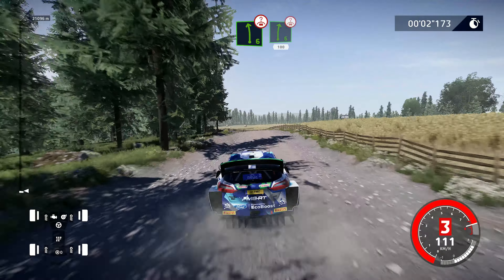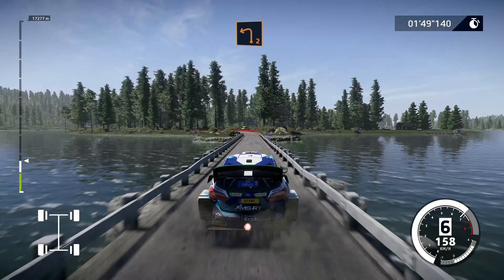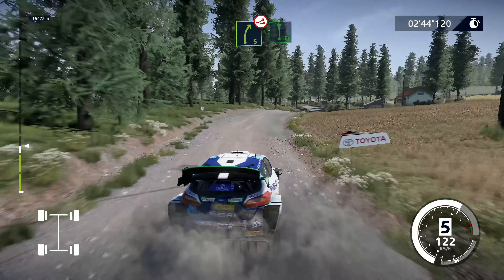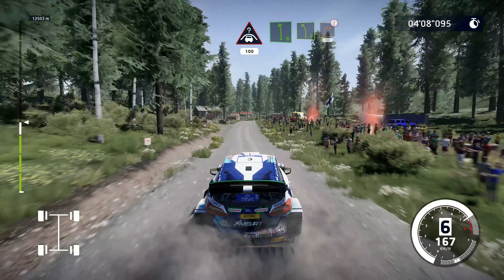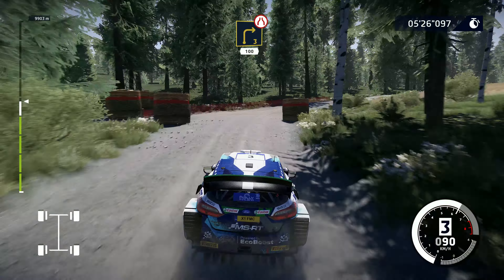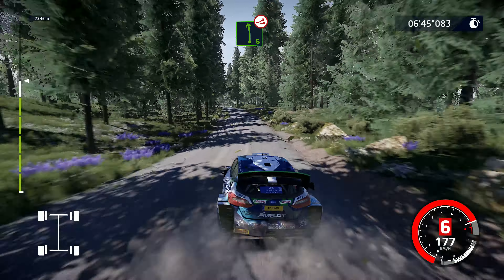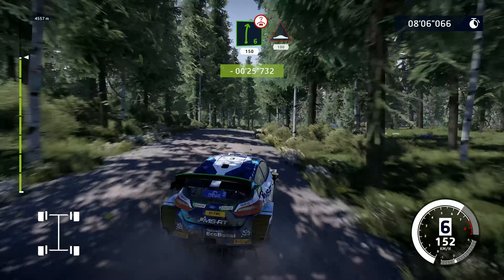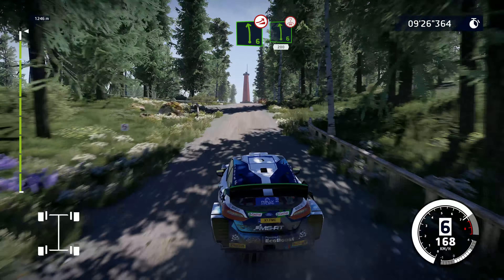WRC 10 - Secto Rally Finland - Laukaa - Teemu Suninen - (Chase Camera)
Yep, just like I said in the last video in Greece, I'm getting used to the controls of a rally car again; because to me, if I didn't, I would have spun out once or twice in this video.